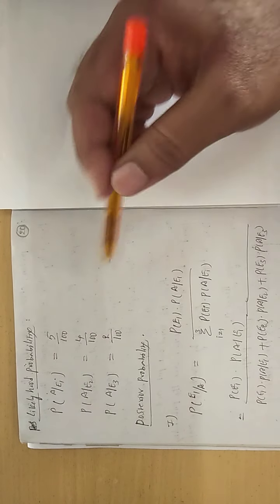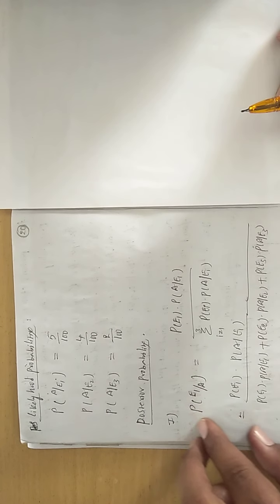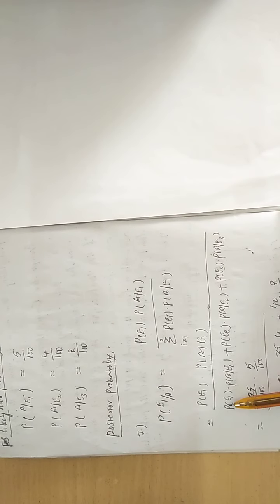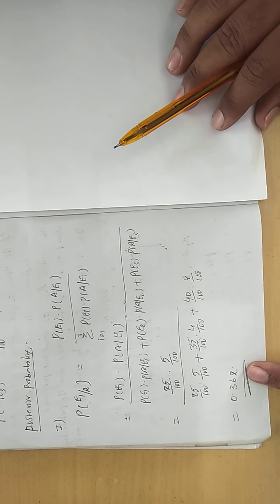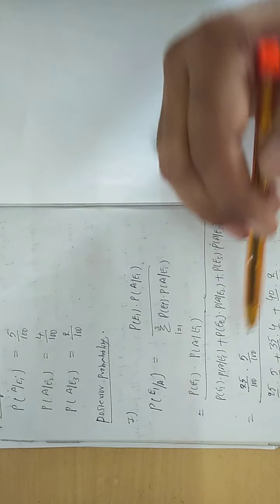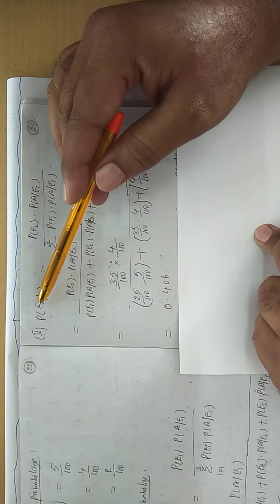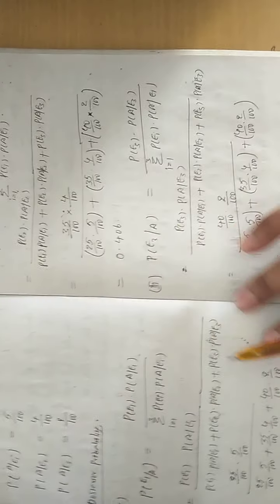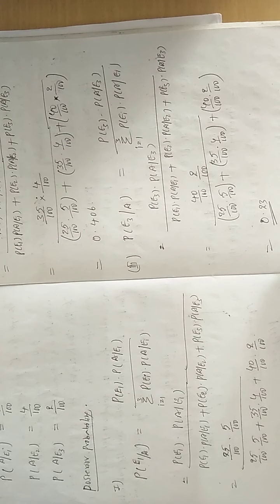SEM2/BRMU2V12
BAYES THEOREM - APPLICATION 1